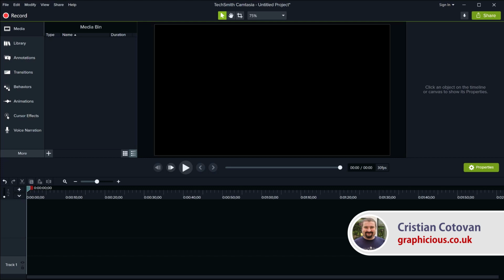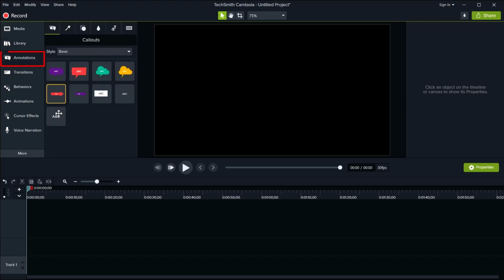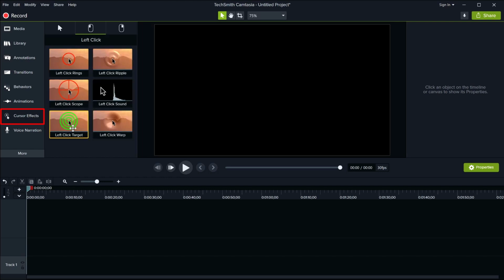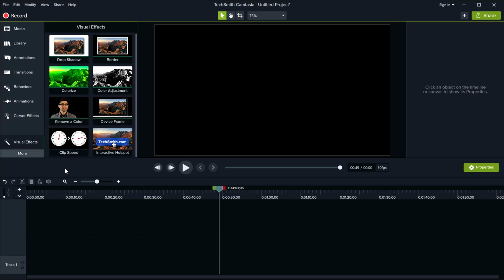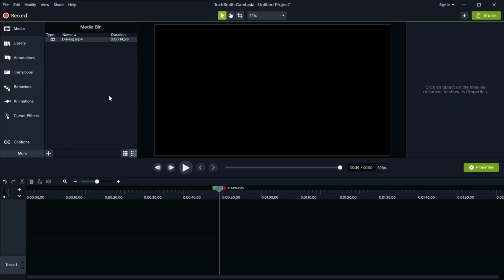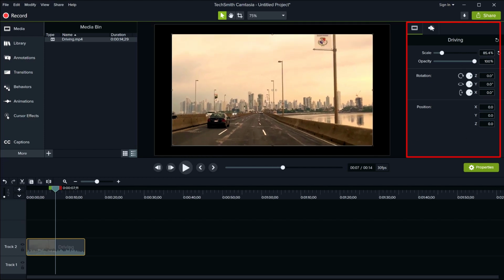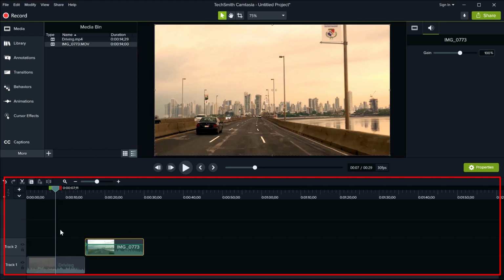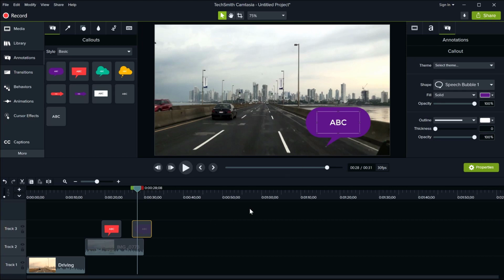Camtasia Interface Overview | Step by step Camtasia tutorial for beginners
Camtasia Interface Walkthrough: The first part in my course on Camtasia Studio, is an overview of the interface, I'm showing where everything is, how the interface of Camtasia is organised and what each section is for. In the following tutorials, I'll go through every function of Techsmith's Camtasia - Screen recording software and we will explore each little trick.